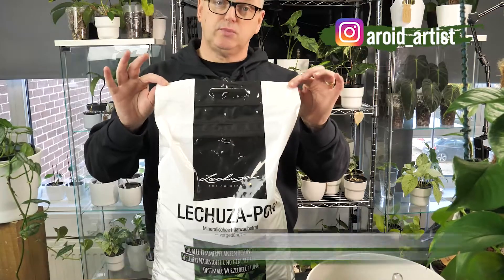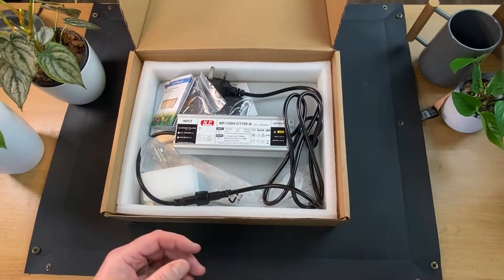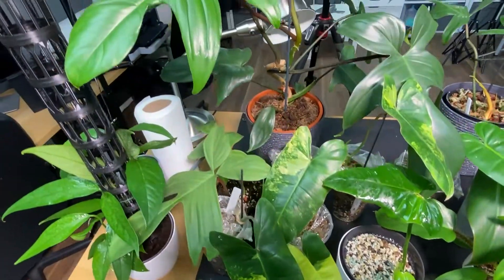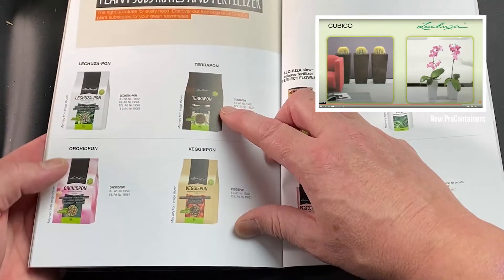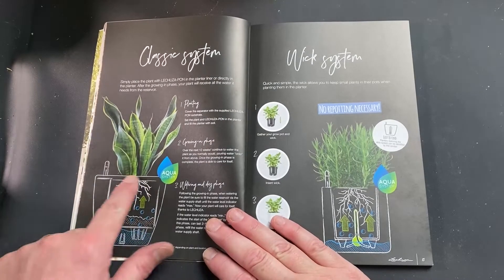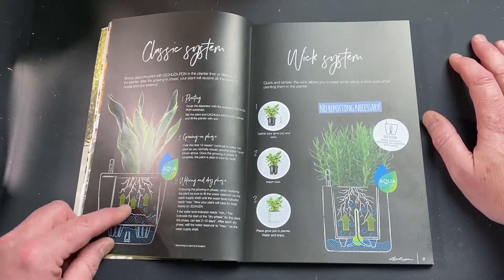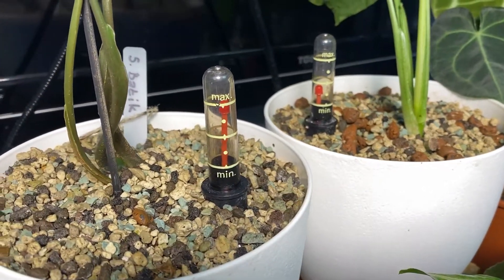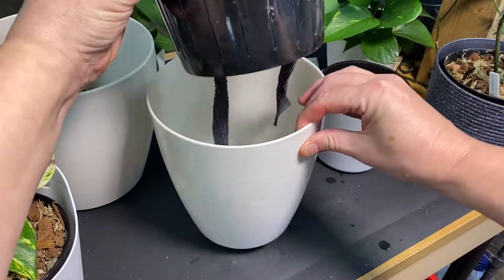HOW TO USE LECHUZA PON - potting plants in pon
So what is Pon or, more accurately, Lechuza Pon?

Well how to use pon is what the video covers in a bit of detail before I go on to tell you how I use it in my plant life.

Last week I looked at how I use Leca clay pebble and where that semi hydro substrate can help you along.

Pon is the other substrate replacement that I fell in love with. It gives you a lot of the same benefits as Leca and sometimes more.

If you happen to want to convert a plant to Pon it is a much easier switch than if you go Soil to Leca which I never do now.

Lechuza make some amazing pots that have become quite popular now but you really don’t need to spend that amount of money when using Pon products. I use Pon with a microfiber wick and I haven’t had any issues at all. It’s probably my all-round favorite solution for plants so take look at how I use Lechuza Pon in the video!